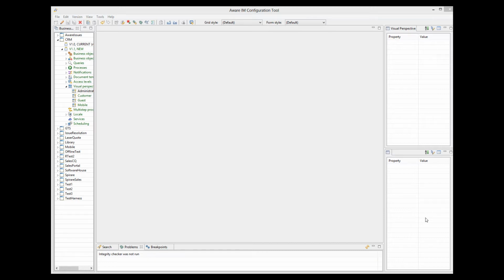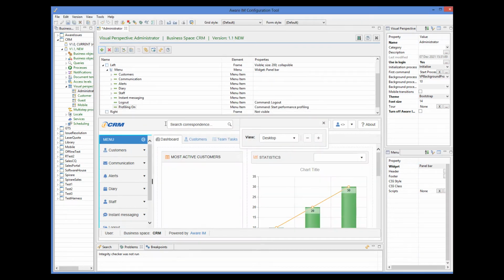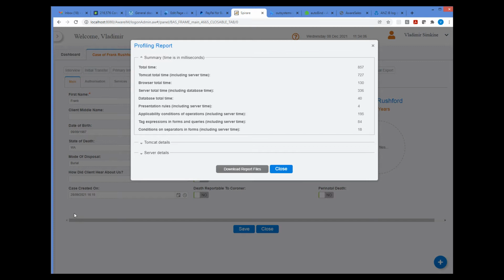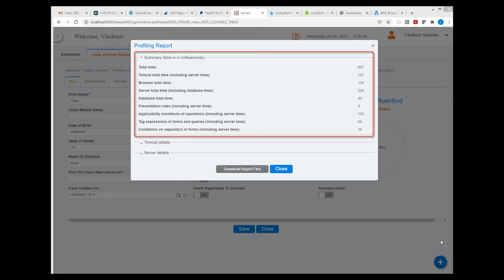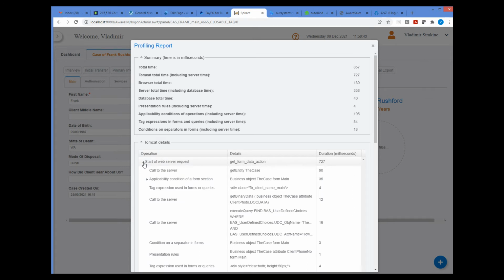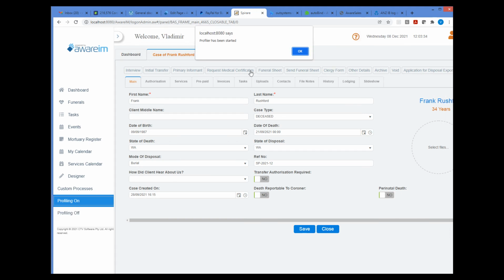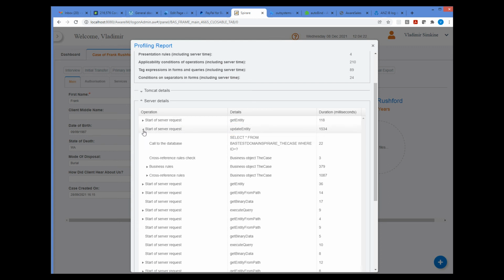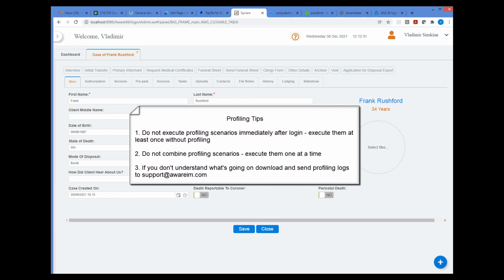Using Performance Profiler in Aware IM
This video tutorial explains how to use the Performance Profiler to identify performance bottlenecks in the Aware IM applications